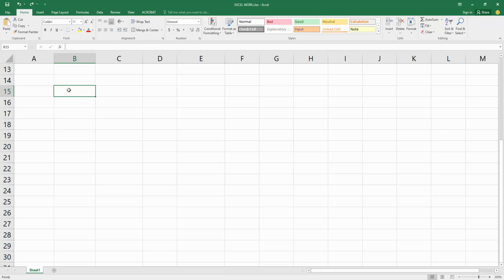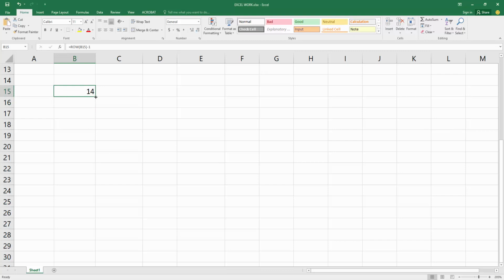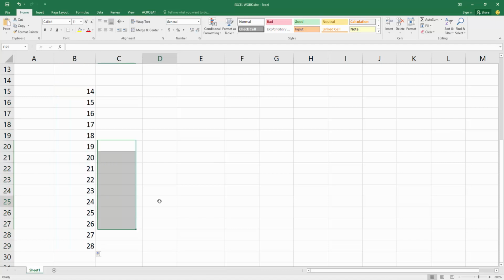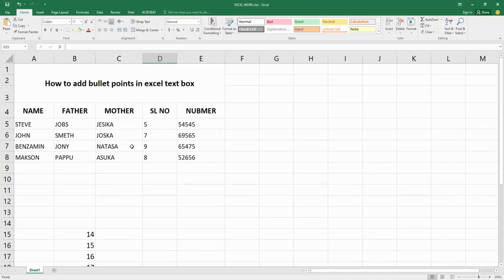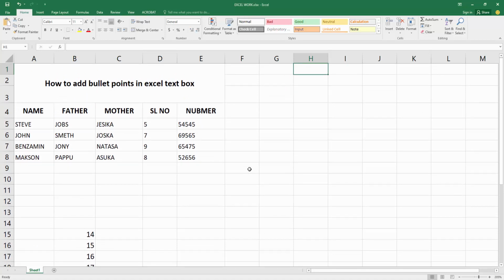How to put automatic serial number in excel sheet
Assalamu Walaikum,
In this video I will show you, How to put automatic serial number in excel sheet.  Let's get started.